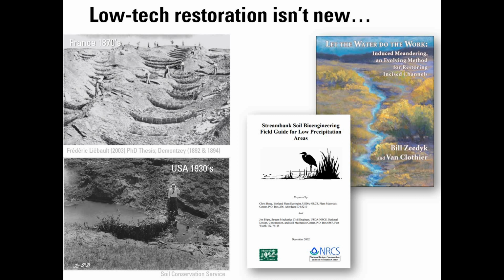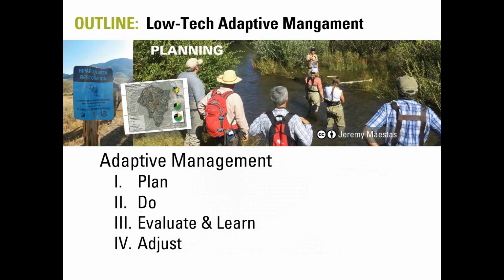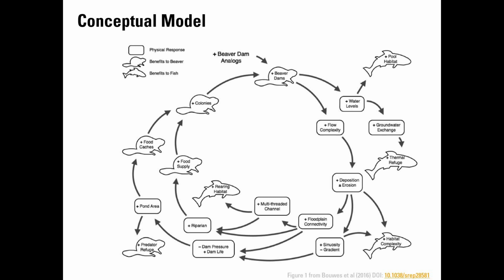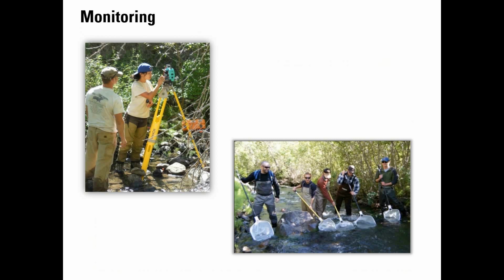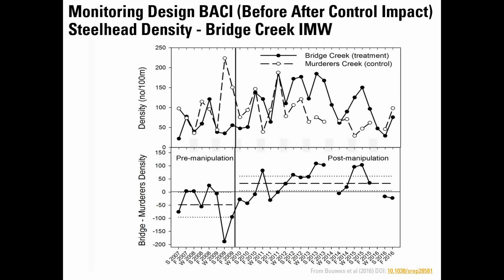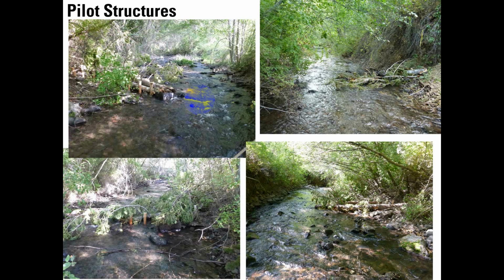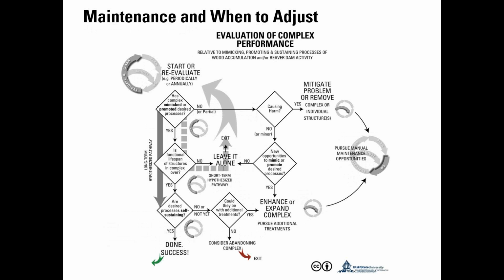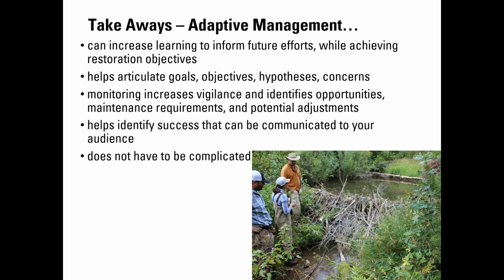05 F Adaptive Management for Low-Tech Restoration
Nick Bouwes goes over the importance of Adaptive Management for Low-Tech Process-Based Restoration.